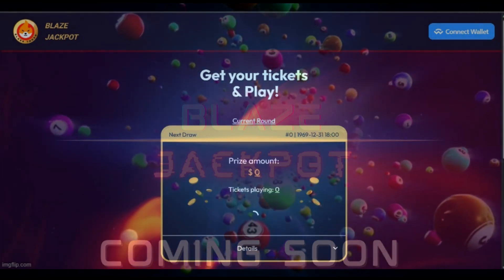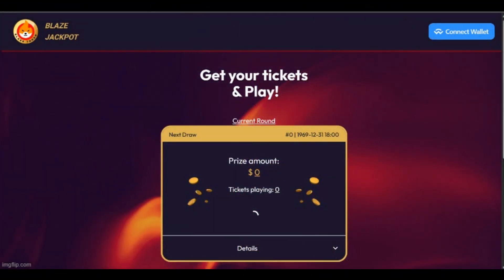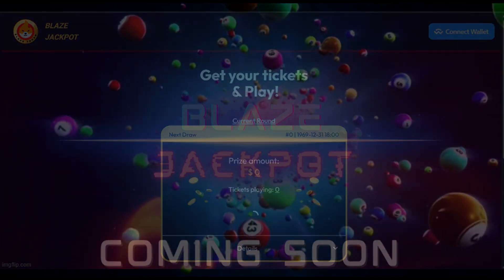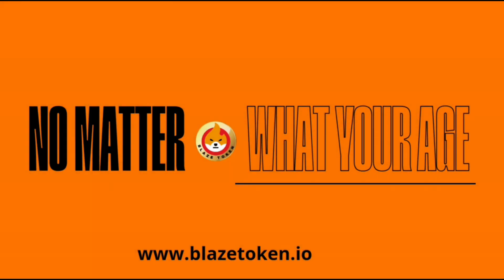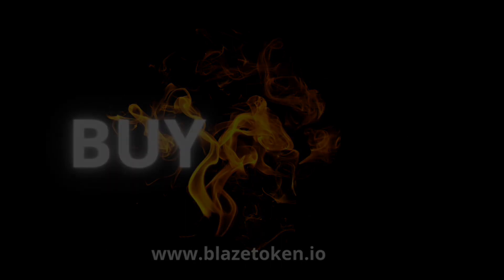Blaze Token Jackpot Beta Test Review